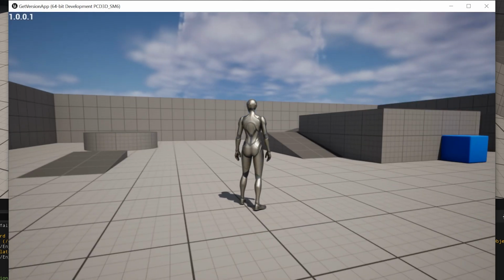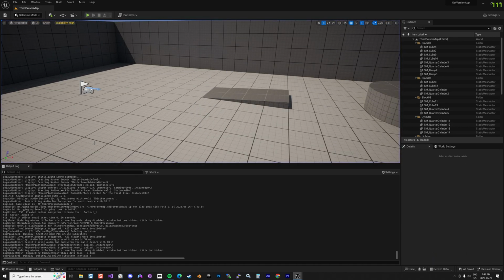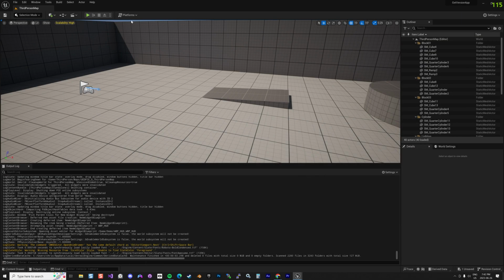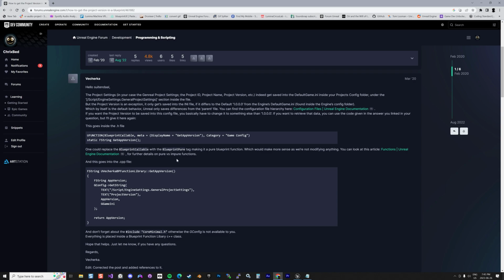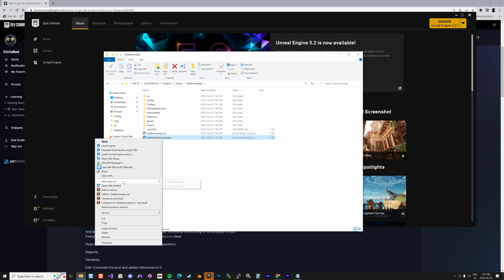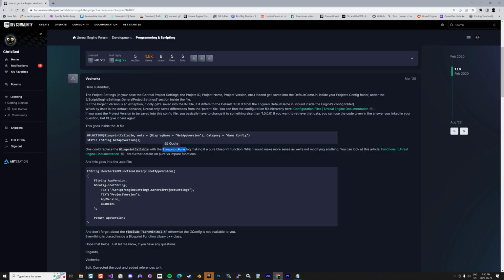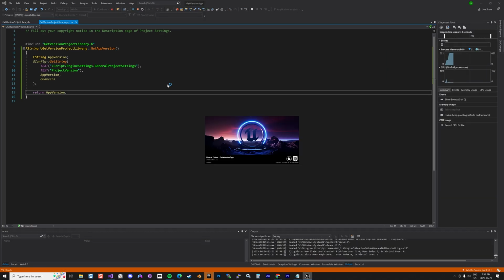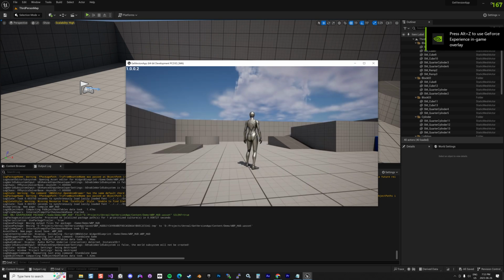Display Version no using Blueprint to C++ Unreal Engine 5.2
A short tutorial on getting the project version of your game displayed. I show how to create a simple macro UFUNCTION in Unreal Engine to get your game using a C++ function